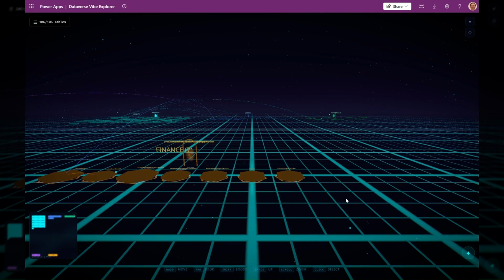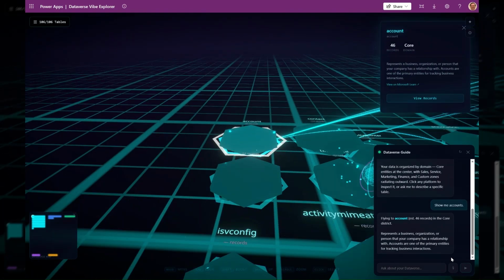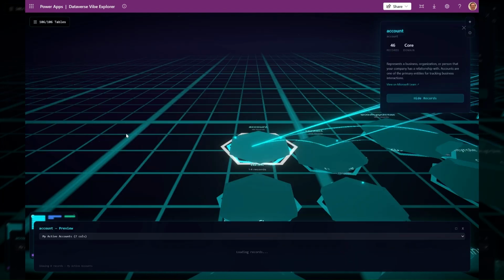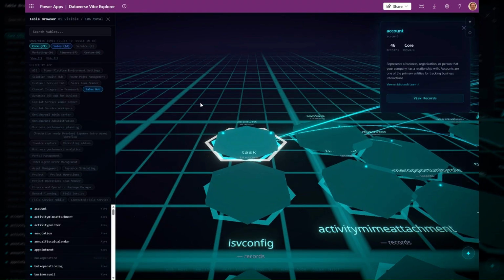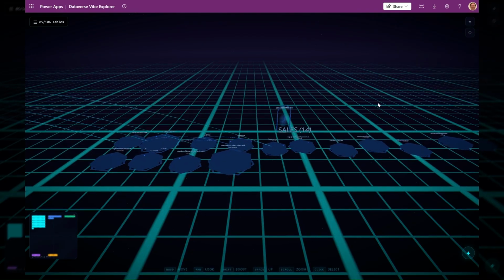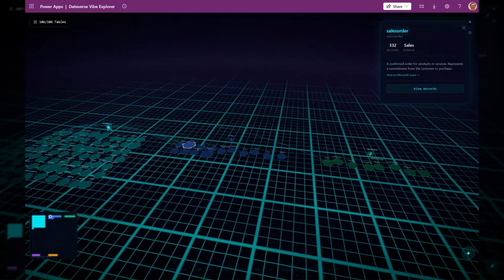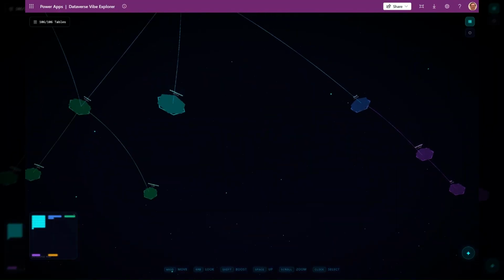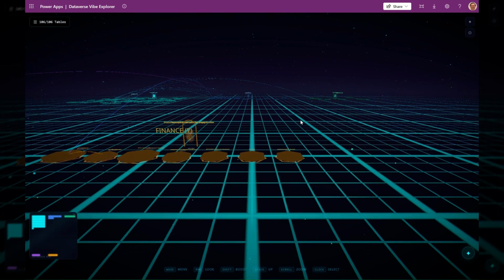Dataverse Vibe Explorer - "It's a UNIX system! I know this!" — but for Dataverse.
Dataverse Vibe Explorer is a 3D visualization tool for Microsoft Dataverse, built as a Power Apps Code App using Three.js and React Three Fiber.

Every table in your environment is rendered as a hex platform, grouped by domain into neon city neighborhoods. Relationship beams animate between connected tables in real time. Toggle Constellation View to lift related tables into the sky and form a live Entity Relationship Diagram.

Features shown in this demo:

3D city grid layout with domain neighborhoods
WASD fly controls for navigating the data model
Constellation View (force-directed ERD in the sky)
Record browsing and metadata inspection
AI agent with voice input and Edge TTS
App and domain zone filtering
Minimap navigation

Built entirely on the Power Apps Code Apps SDK. No external APIs, no iframes. Reads metadata and records directly through the platform bridge.